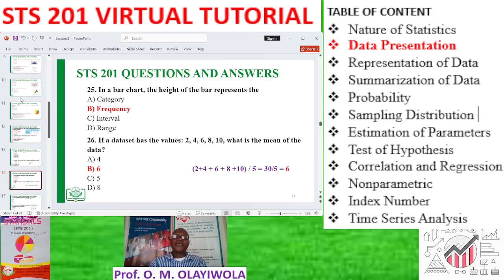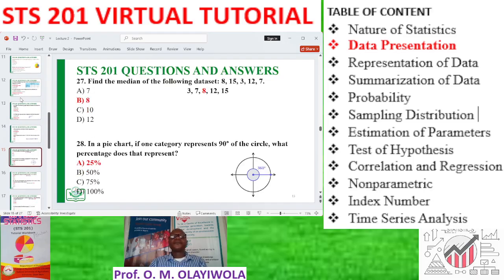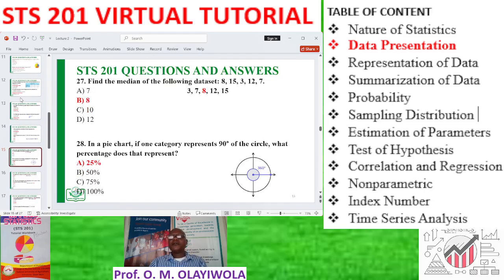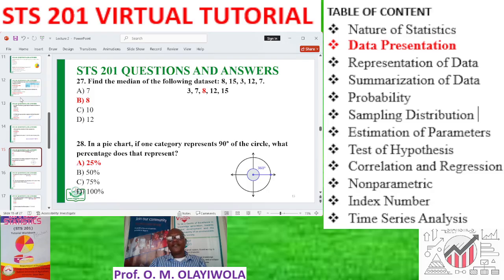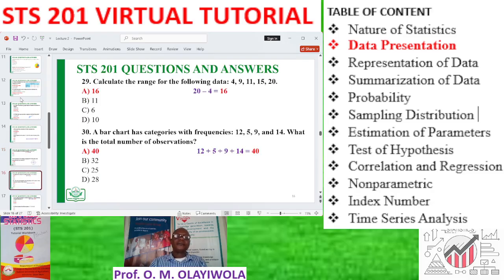STS 201_Lecture_2_Video_Data Presentation